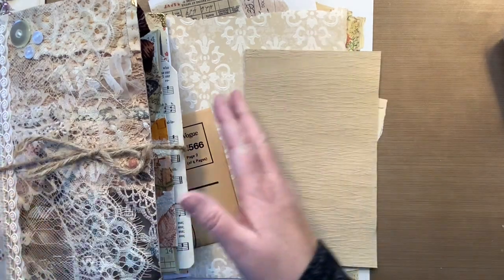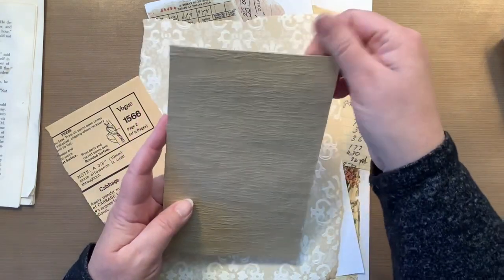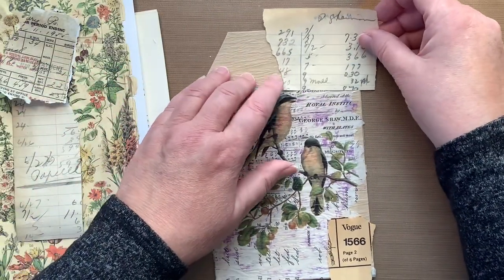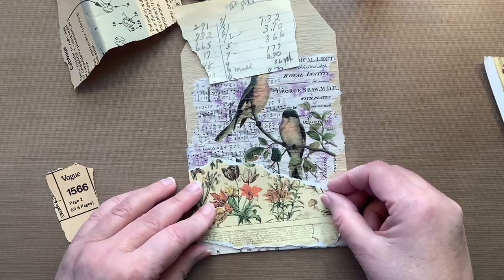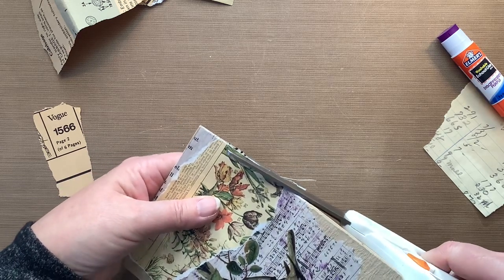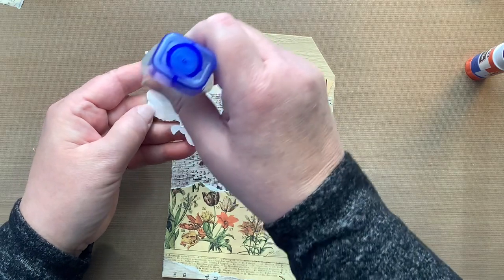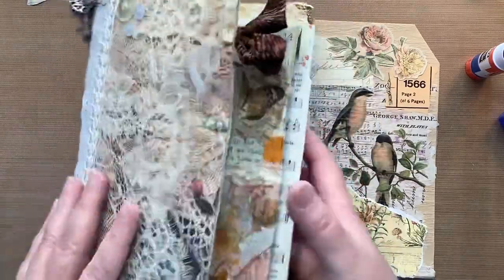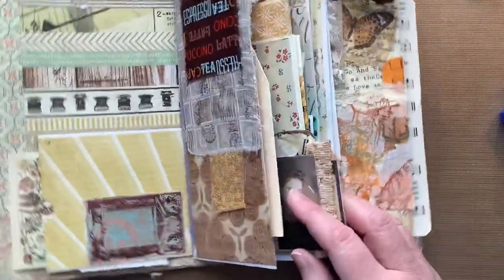TagTuesday / Last Two Tags for my Envelope Journal /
Today is TagTuesday with Sheree from Turquoise Dreaming. In this video I make a tag for my Envelope Junk Journal that I am making for a friend.

NEW January OPEN COLLAB - Using Up Our Napkins!